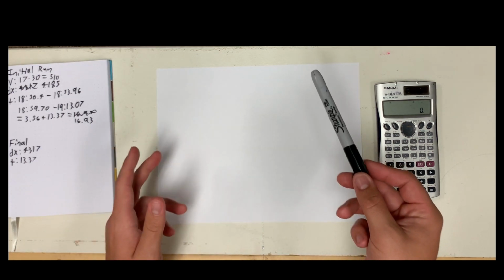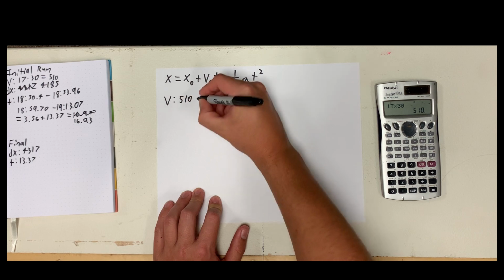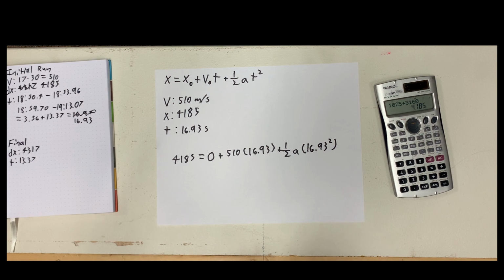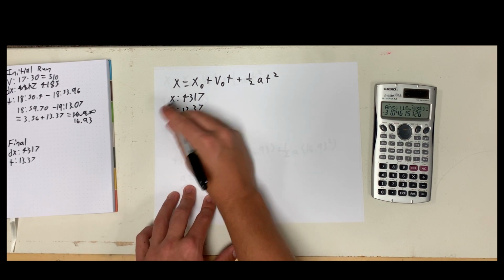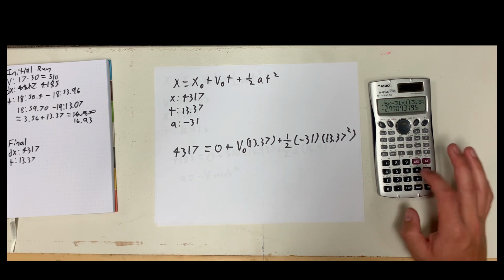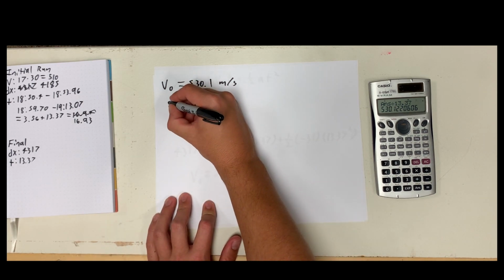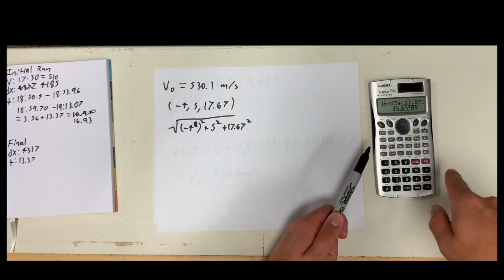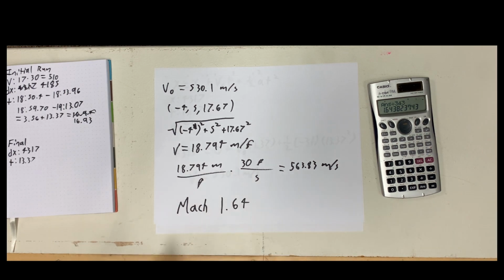Finding Paradox Gaming's Launch Speed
Calculating the Launch speed of the second launch in Paradox Gaming's video